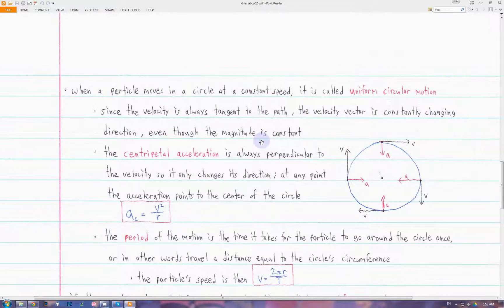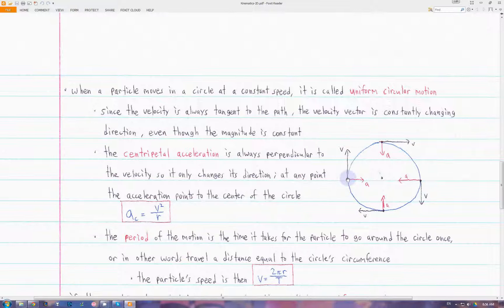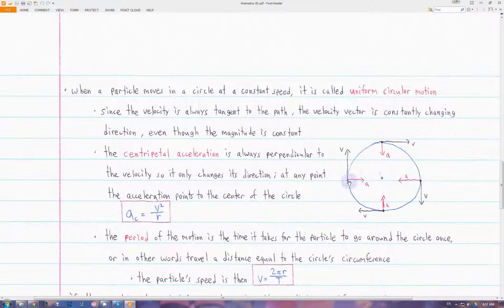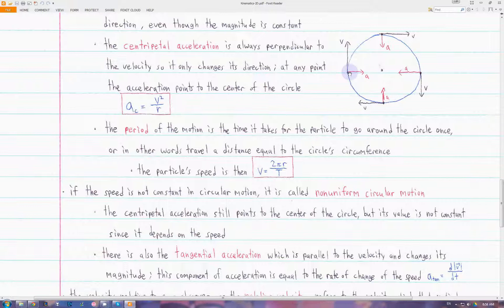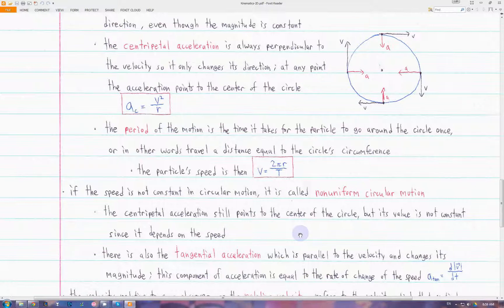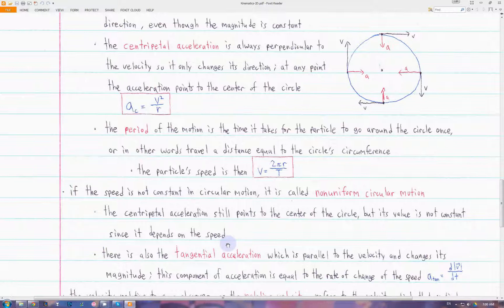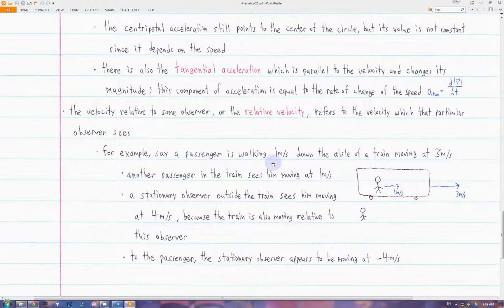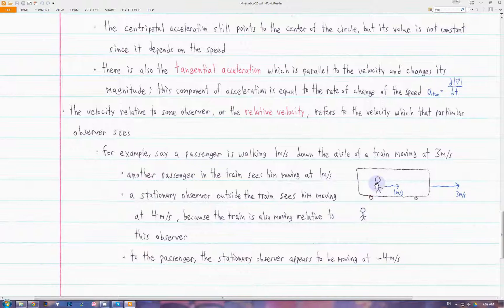[Physics] Kinematics: Circular Motion and Relative Velocity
In this video I introduce circular motion and relative velocity.